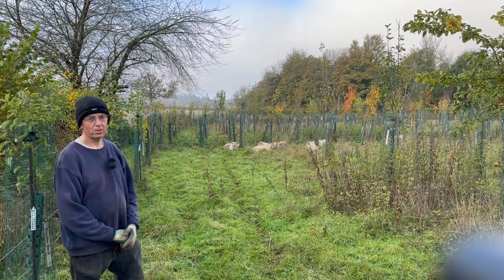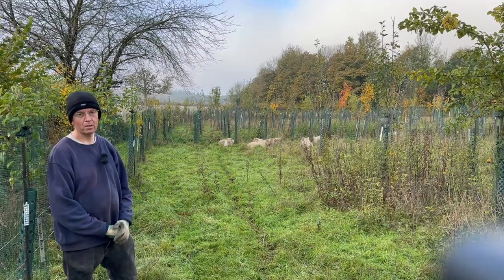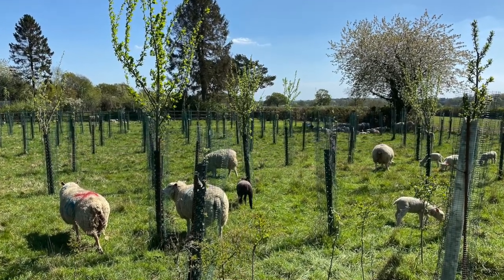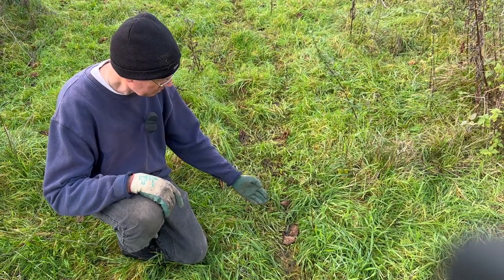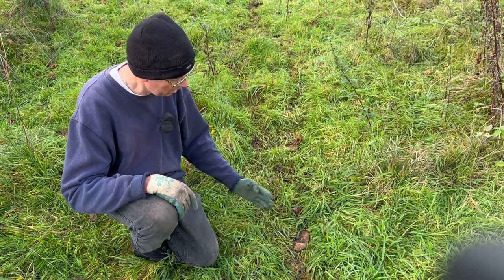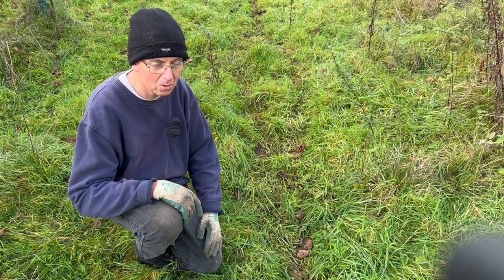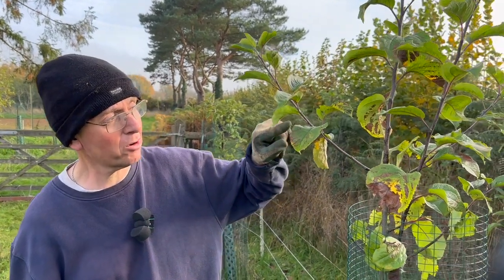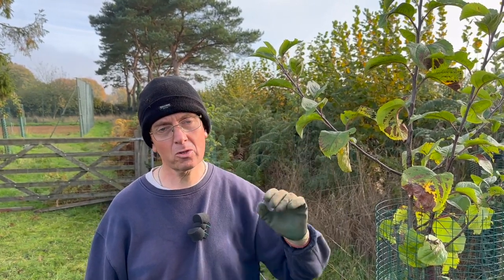The Benefits of Sheep in the Orchard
Sheep don't just look good in the orchard, they improve vigour and yield too. Their faeces and urine feed the soil microbiome, which in turn is then able to better support the tree with nutrients vital to healthy growth and high fruit yields. And the only input they need is grass and water. This regenerative organic system is sustainable for the planet and provides healthy, nutrient-dense fruit for us.

CHO